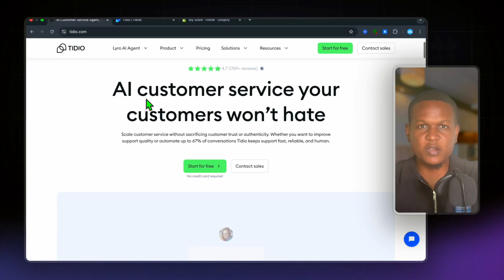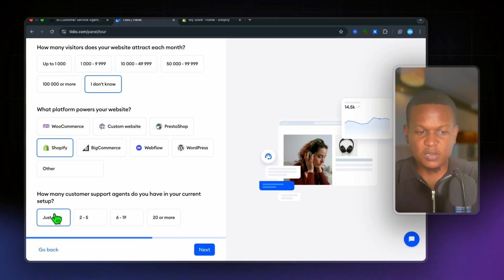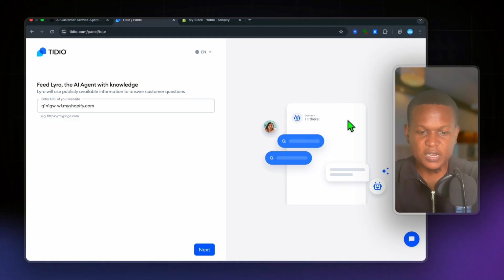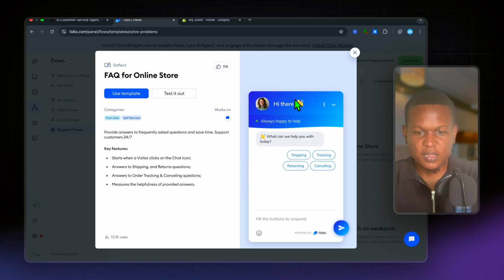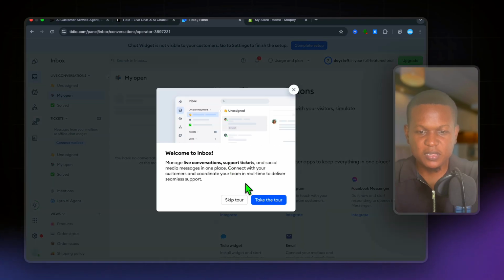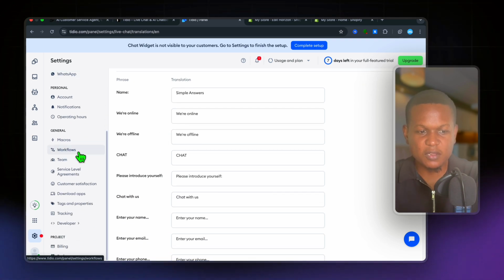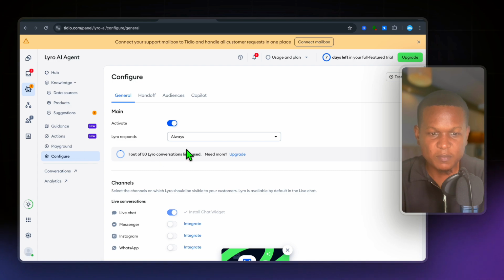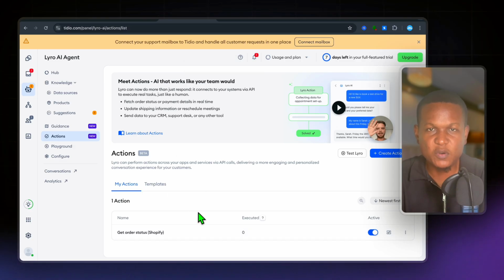Tidio Chatbot Tutorial For Ecommerce Business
If you run an `ecommerce business` and customers leave because of unanswered questions, this `tidio tutorial` is for you. This video focuses on Tidio `chat automation` to enhance operations, specifically demonstrating how to implement a `customer support chatbot` to recover abandoned carts and boost conversions. Learn how to integrate this `tidio chat bot` with platforms like Shopify and WooCommerce.